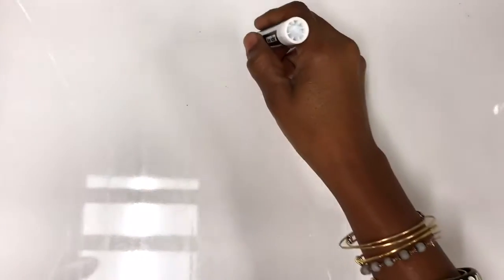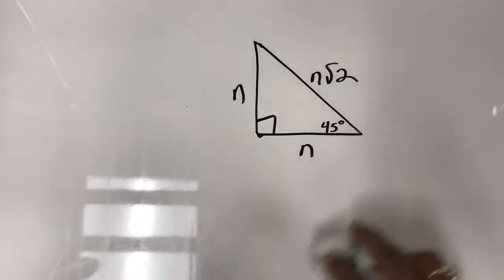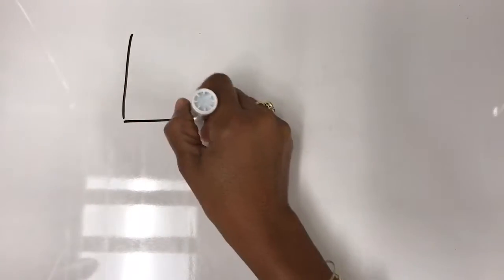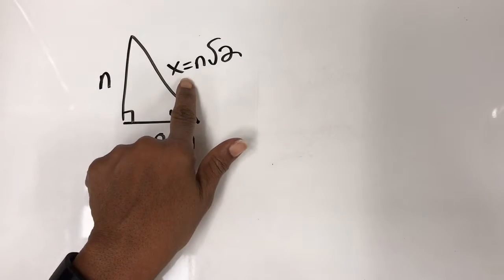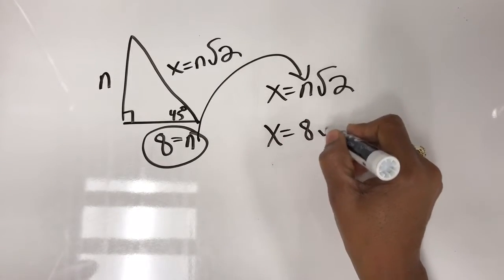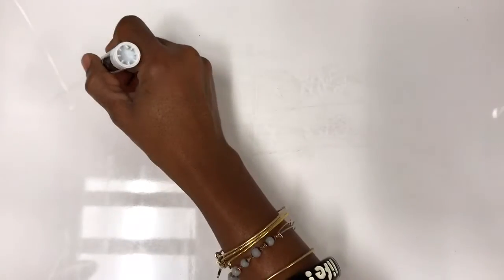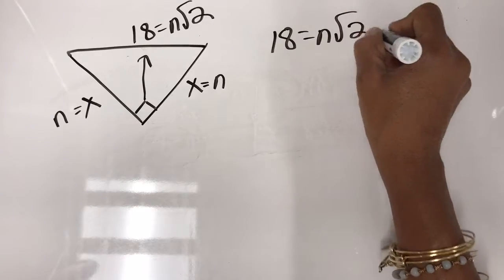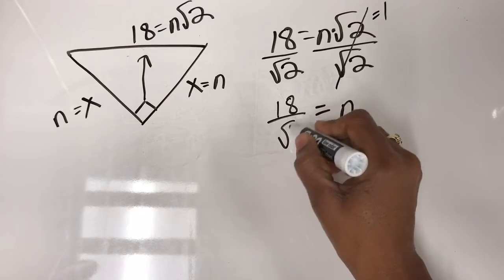How to solve 45 45 90 Triangle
How to find the missing side of a 45 45 90 triangle. 2 examples